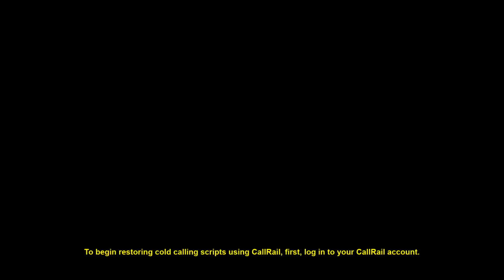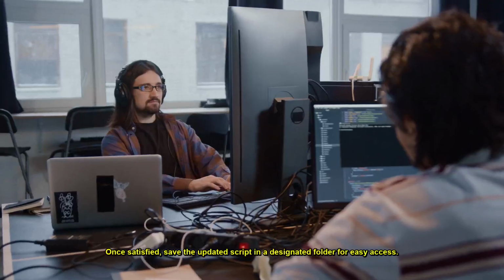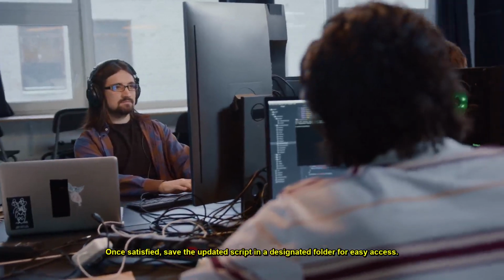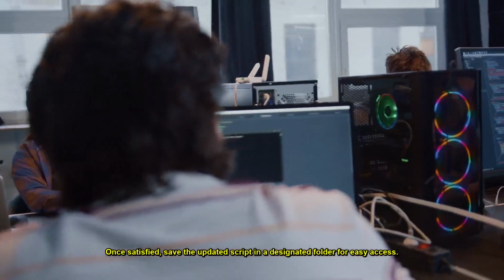How to restore cold calling scripts using CallRail - Detailed Guide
Unlock the secrets to effective cold calling with our detailed guide on restoring cold calling scripts using CallRail! In this video, we’ll walk you through each step, from accessing your scripts to optimizing them for better performance. Perfect for sales professionals and businesses looking to enhance their outbound calling strategies. Don’t miss out on these insider tips that can elevate your cold calling game!